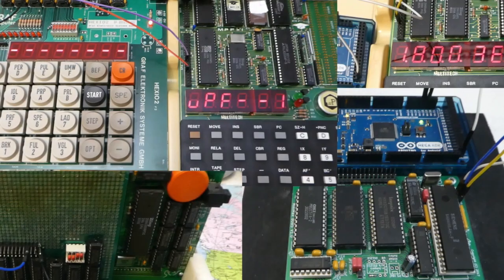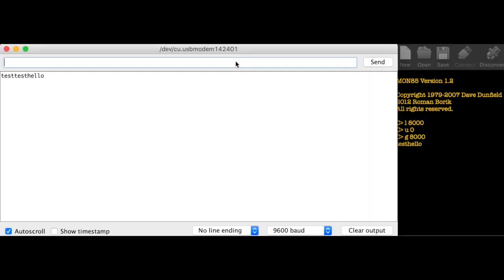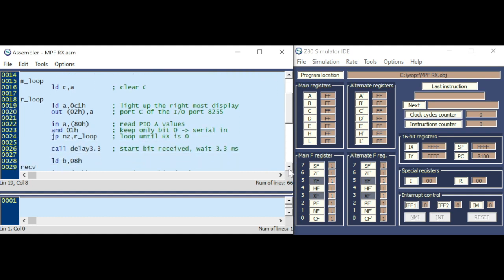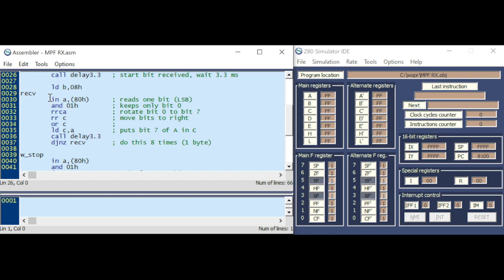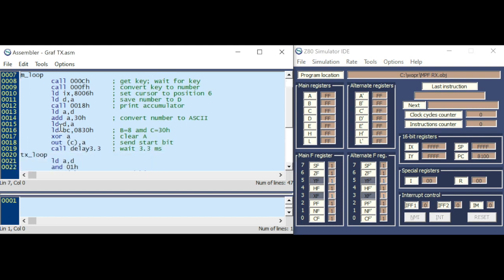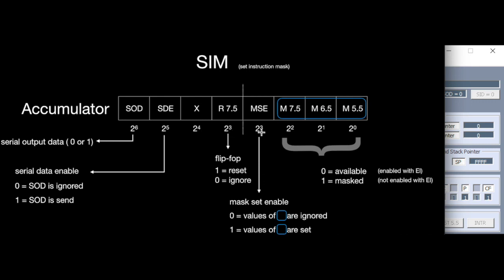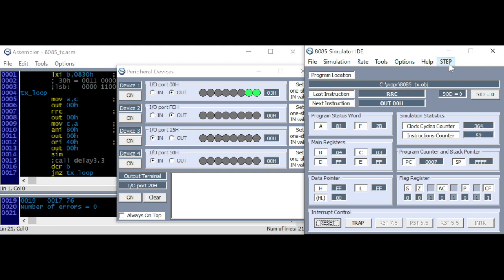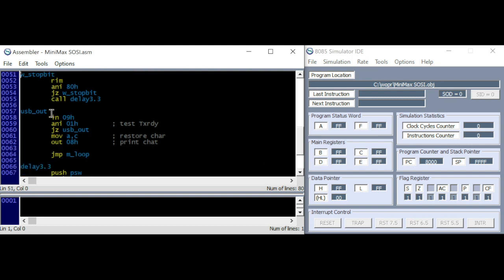Addendum of Zilog Z80 & Intel 8085 Timing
UART examples between:
Arduino - Micro Professor I
Arduino - GRAF NDR Klein Computer
Micro Professor I - GRAF NDR Klein Computer
Arduino - MiniMax8085